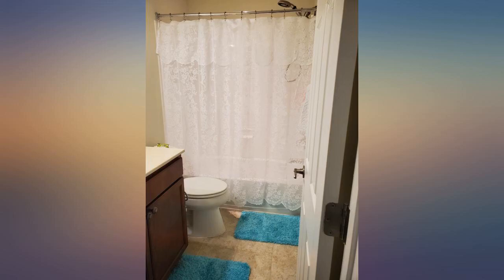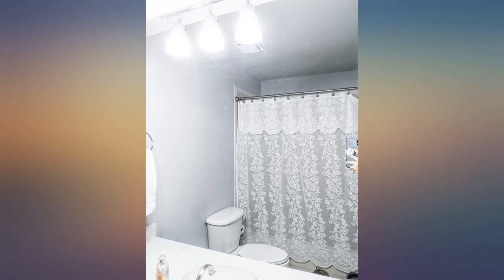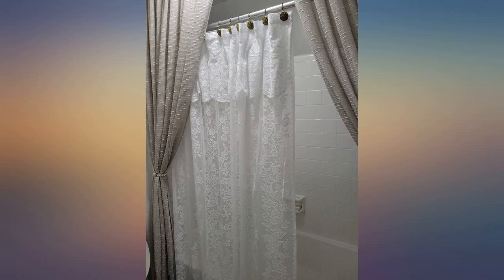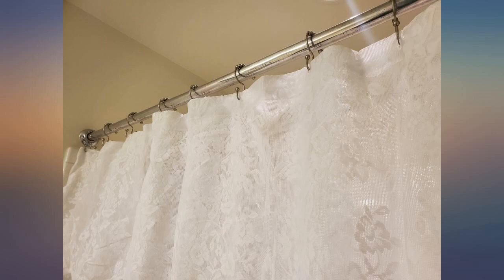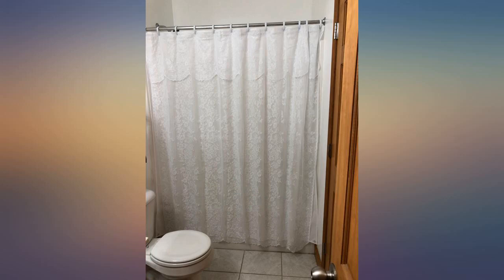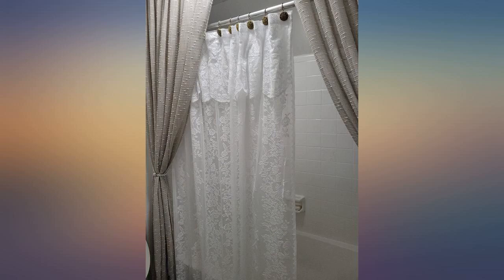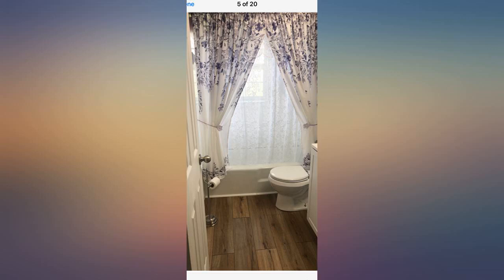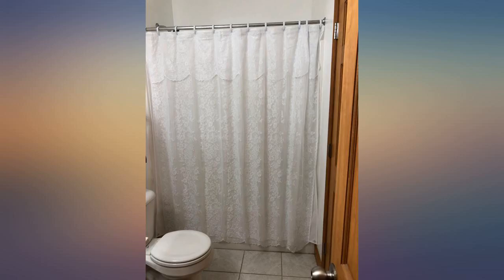spring Home Romance Lace Fabric Shower Curtain with an Attached Valance, 70 X 72 review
spring Home Romance Lace Fabric Shower Curtain with an Attached Valance, 70 X 72 Long

Main Features:
- Lace
- Imported
- size :approx. : 70 INCH X 72 INCH With Attached Valance
- color :white Traditional Lace Fabric
- The 100% poly fabric is smooth to the touch and elegant in its draping.
- This curtain is gorgeous and rare to find. Original .
- The curtain has a gorgeous patterned which lightens up this moody, masculine .